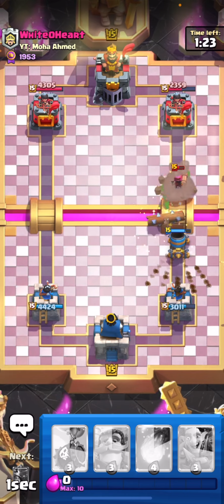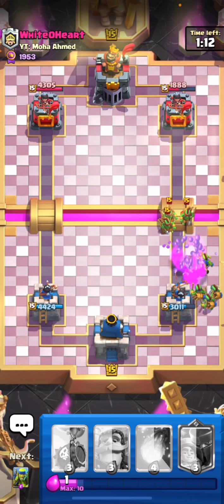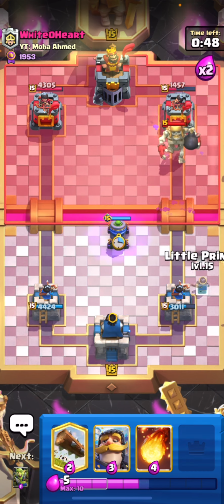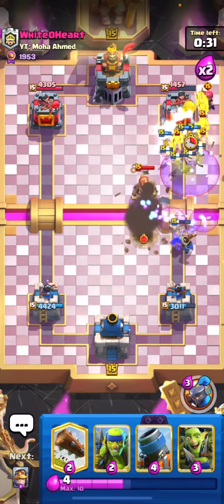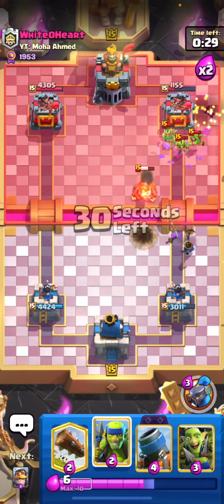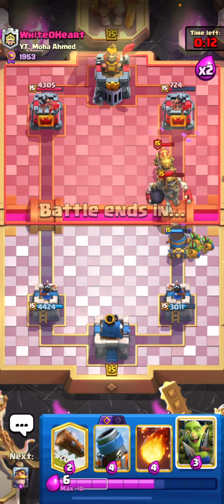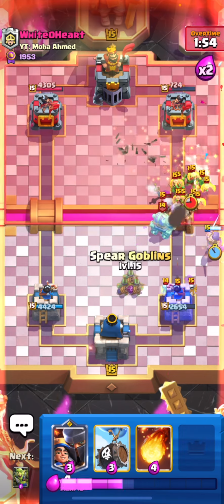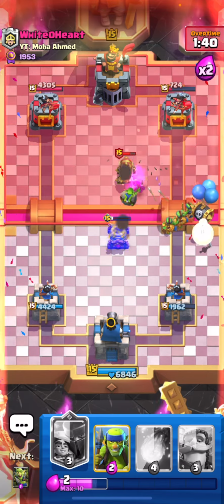*NOTHING* Counters This Deck in Clash Royale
This is a MortarBait video from top ladder on Clash Royale in Ultimate Champion. Please subscribe if you enjoy, and leave a comment if you'd like any help on how to make a deck for ladder, I will gladly help anyone out :) Thank you for watching!

My name is Ben, and I play the Supercell game Clash Royale, where I play top ladder for fun. My favourite deck to run is mortarbait, however I play all kinds of decks and will post my matches with them. I also post tips, and am always happy to help people with anything on Clash Royale. I love and appreciate all of you who support me ❤️

THE  DECK 👀
Mortar (EvoMortar), little prince, spear goblins, goblin gang, skeleton barrel, log, fireball, knight